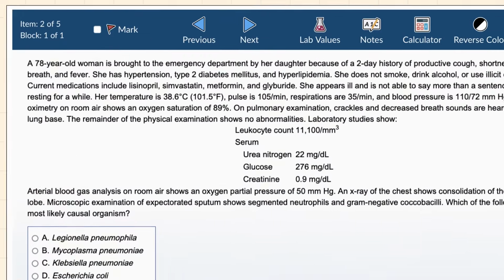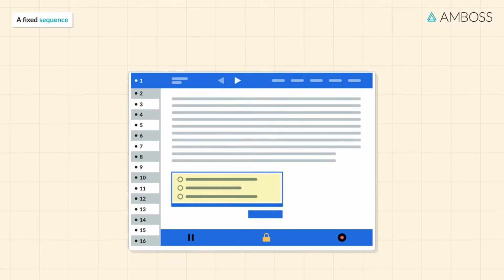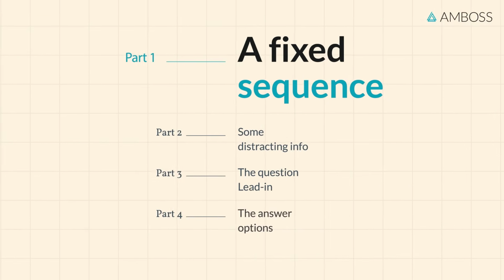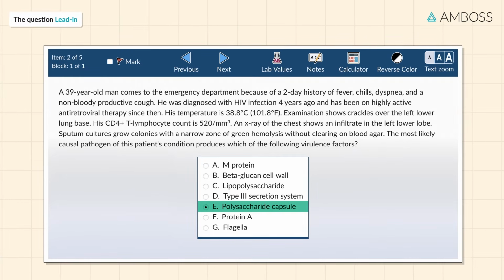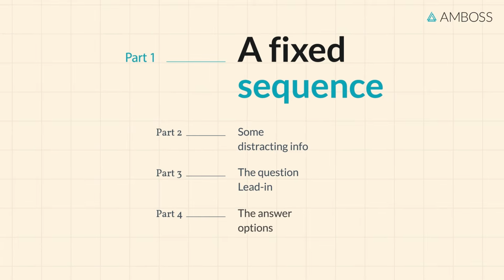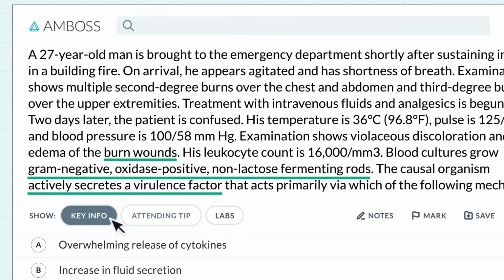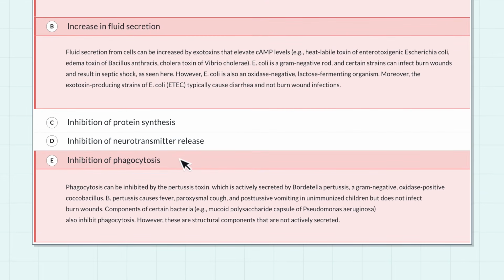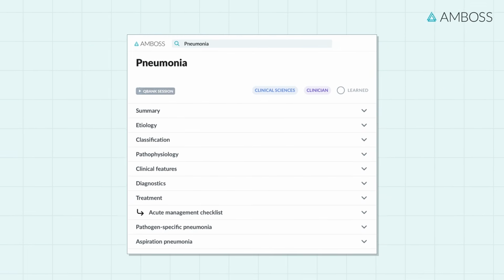How to master USMLE® questions: 4 strategies to answer Questions faster and more confidently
Learn exactly how USMLE® questions are structured in this short video, and master the test taking strategies to help you see your practice scores and Step exam results soar.

To do well on an NBME® exam, you must have a deep understanding of the exam-relevant knowledge, as well as a specific set of test-taking skills. The Anatomy of a USMLE Question video breaks down the exact structure of USMLE questions and teaches you strategies to approach them, so you’ll know how to answer every single question on the USMLE Step 1, Step 2 and Step 3 exams. Here’s what you’ll find in the video:

0:00 - Introduction
0:50 - The basic structure of an NBME question
0:58 - The order of information in NBME questions
1:39 - Distracting info in exam questions
2:18 - The most important part of USMLE questions: the lead-in
2:47 - How to choose the most correct answer option
3:49 - How AMBOSS trains test-taking skills
4:17 - Finding the crucial info in a question stem
4:39 - Tools to train your thought process
5:36 - Secret to performing well on exams: knowing a few high-yield topics vs many low-yield topics
4:46 - Solving USML Step questions in the AMBOSS question bank

As well as learning the basic structure of a USMLE question, you’ll discover the fixed order that the information is presented to you, what info to look for in every question, and (just as important!) what info you should ignore.

You’ll also get valuable insights into the smart study tools in the AMBOSS question bank that will train your test-taking skills, so you can answer questions faster and more confidently. Tools such as Key Info, the Attending Tip, and Answer Explanations will help you when you practice questions so you can become a top-tier test-taker.